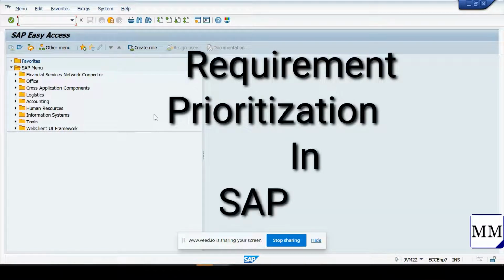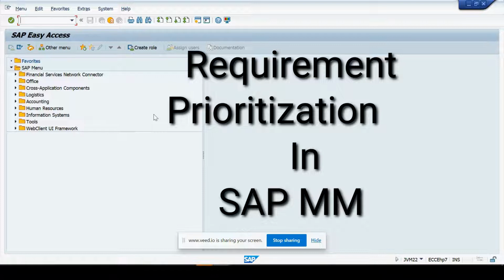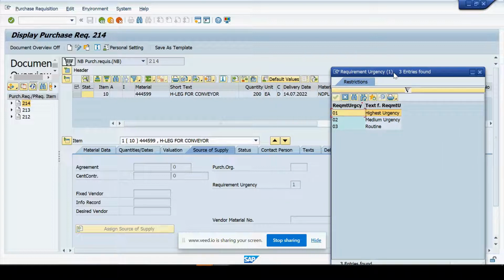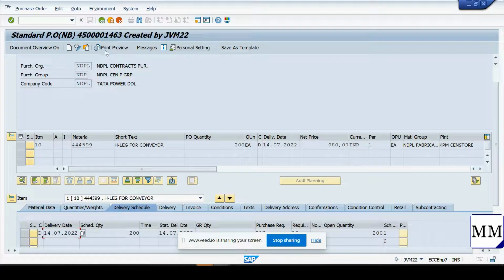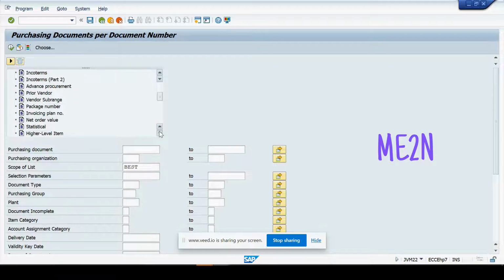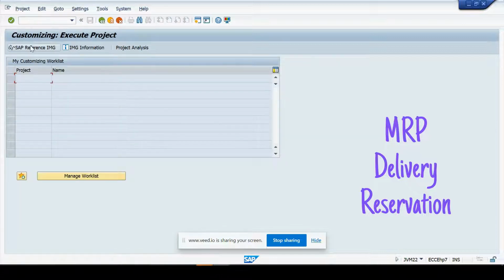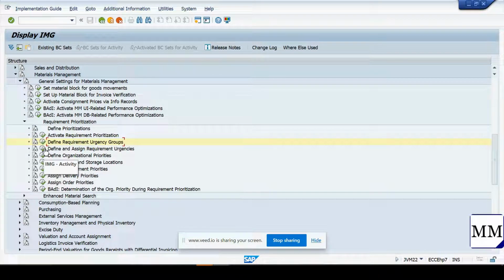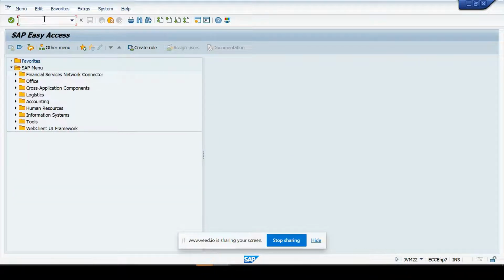Requirement Prioritization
Requirement Prioritization in SAP MM by Sujeet Pandey